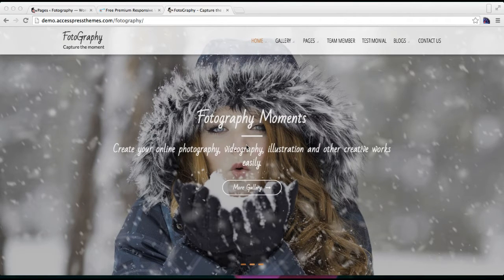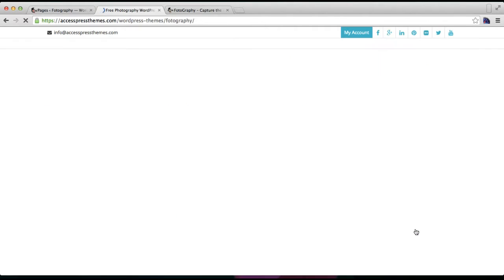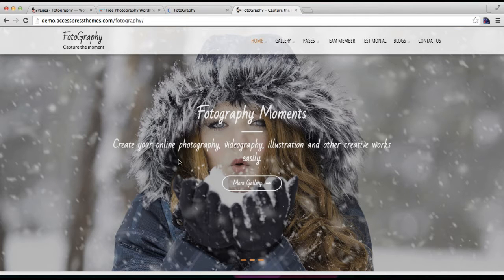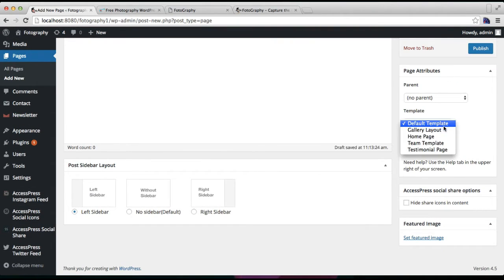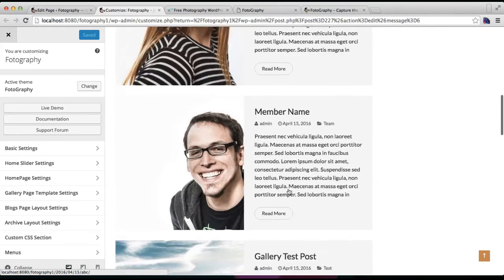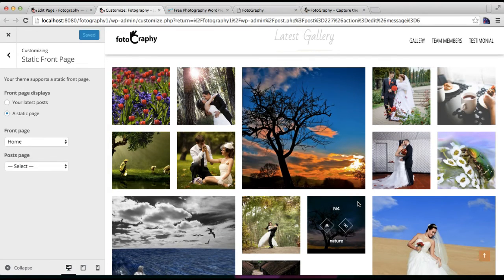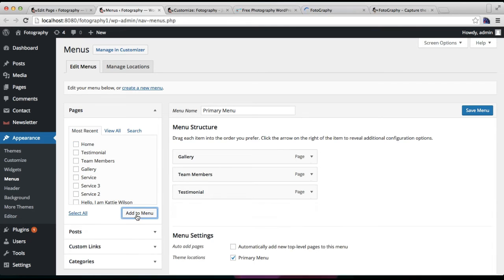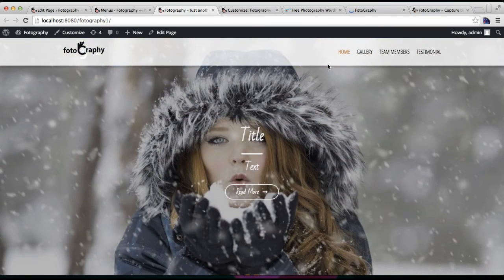Full-Fledged Photography WordPress Theme FotoGraphy - How to Set HomePage | WordPress Tutorial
FotoGraphy is a full-fledged photography theme for WordPress. It is FREE but fantastic with all the great and latest WordPress features in trend today. Get your great moments captured and simply enjoy the popularity!

6 premium WordPress themes well suited for all sort of websites. Professional, well coded and highly configurable themes for you.

55+ premium WordPress plugins of many different types. High user ratings, great quality and best sellers in CodeCanyon marketplace.

8Degree Themes offers 15+ free WordPress themes and 16+ premium WordPress themes  carefully crafted with creativity.